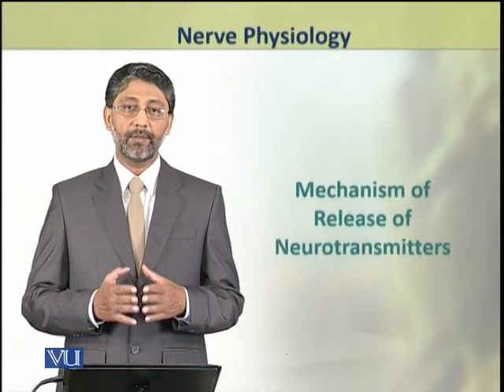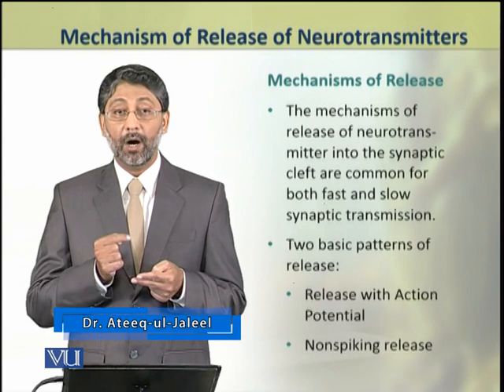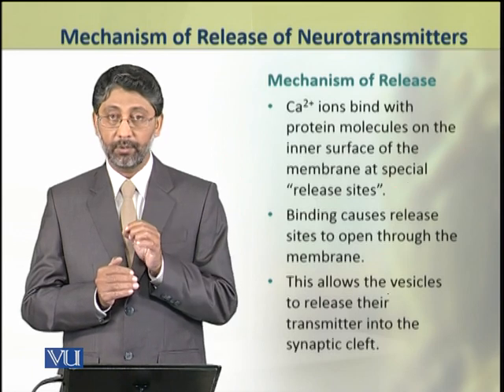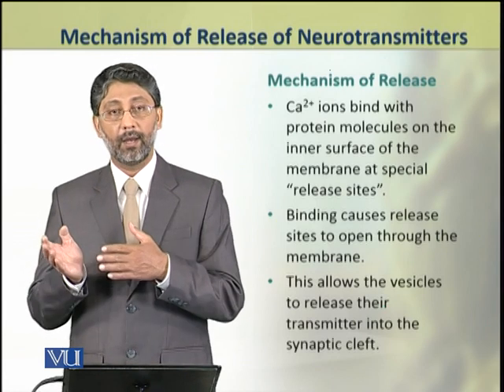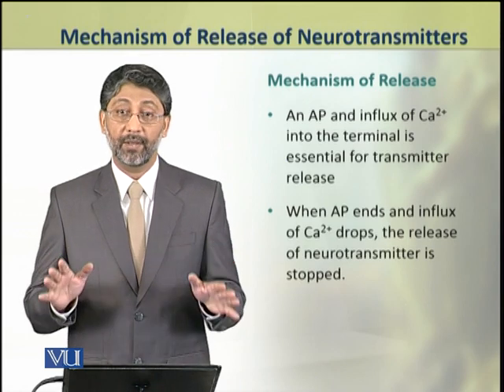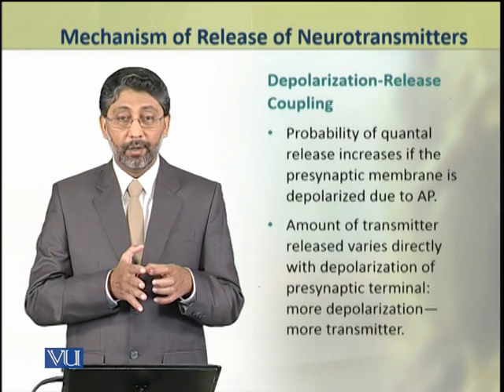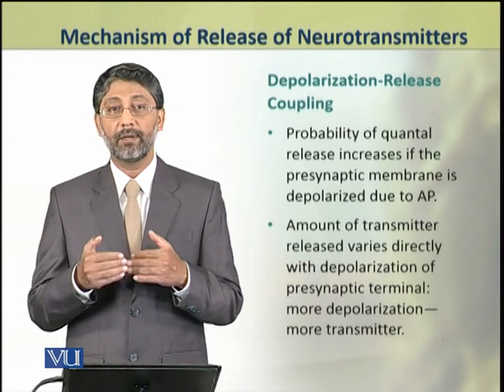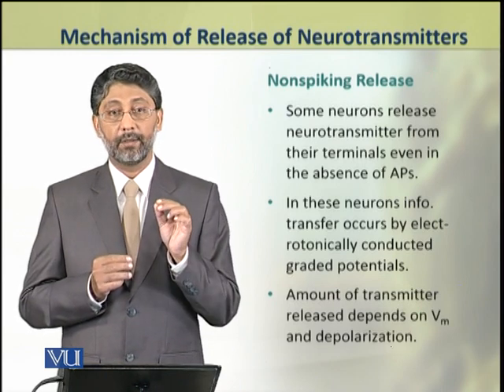Mechanism of Release of Neurotransmitters | Animal Physiology and Behavior | ZOO502T_Topic033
Topic033: Mechanism of Release of Neurotransmitters,
By Dr. Ateeq ul Jaleel